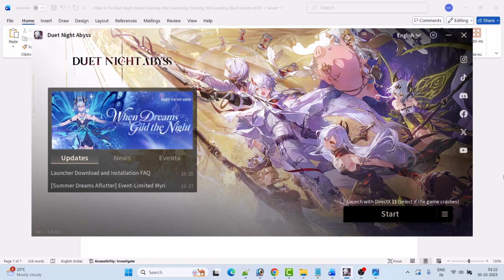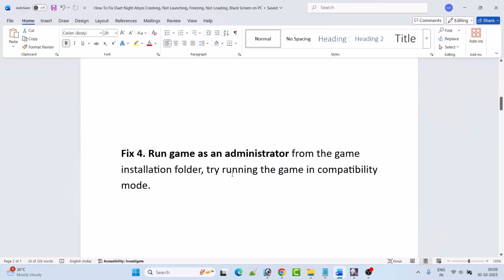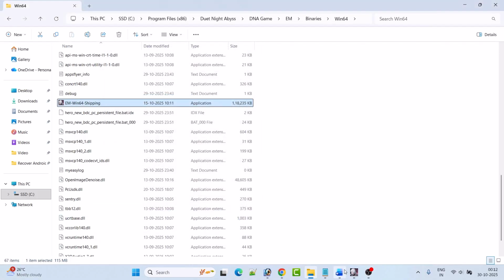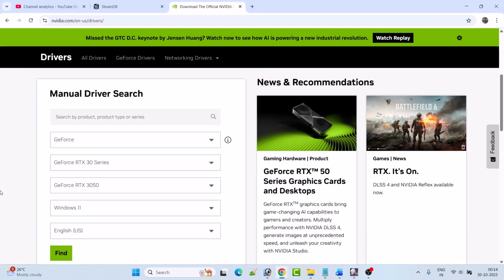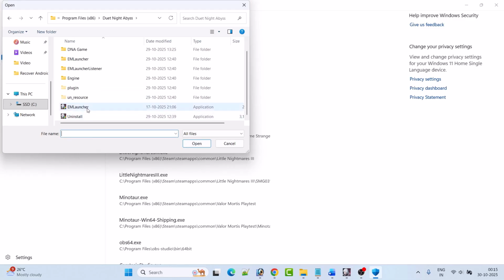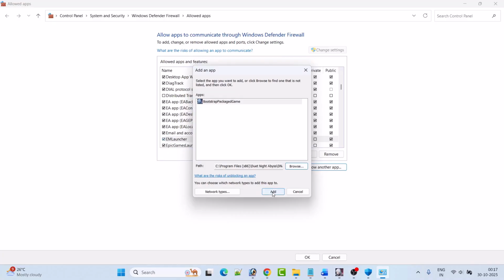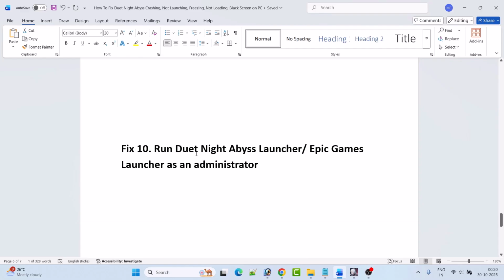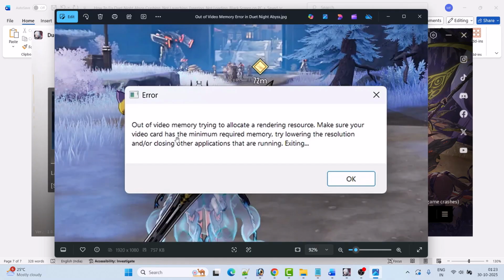How to Fix Duet Night Abyss Out of Video Memory Error on PC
In This Video Guide, You Will Learn How to Fix Duet Night Abyss Out of Video Memory Error on PC. How to Fix Out of Video Memory Trying to allocate a rendering Resource in Duet Night Abyss.

I Hope any one of the fixes mentioned in the video would help you to solve Duet Night Abyss Out of Video Memory Trying to allocate a rendering Resource Error on PC.